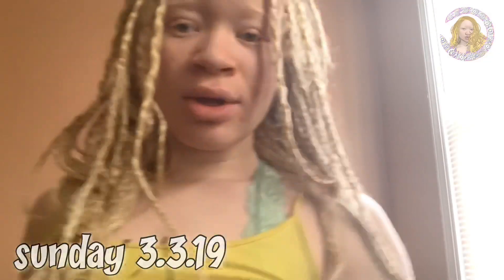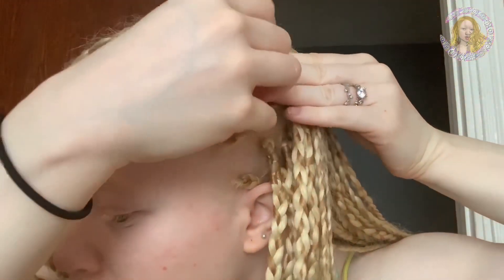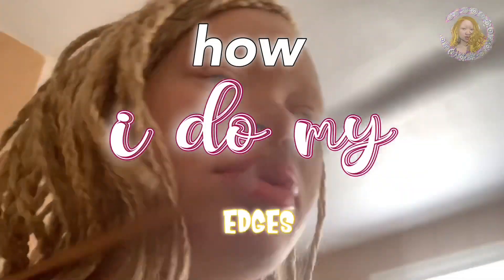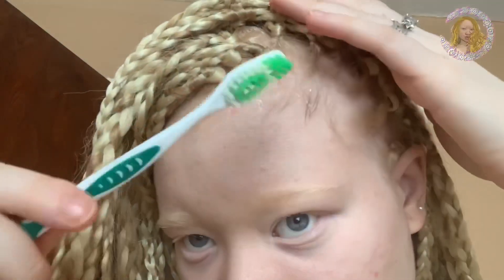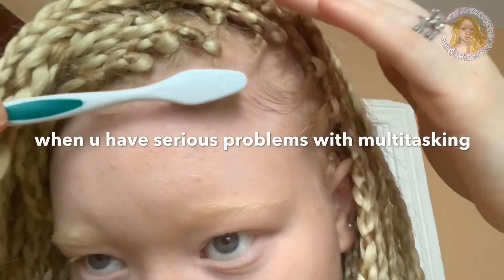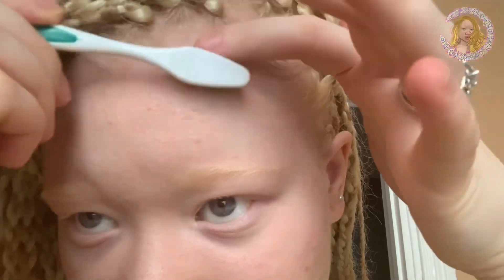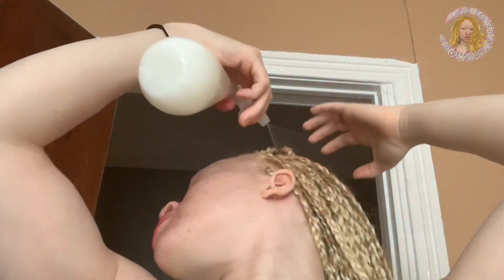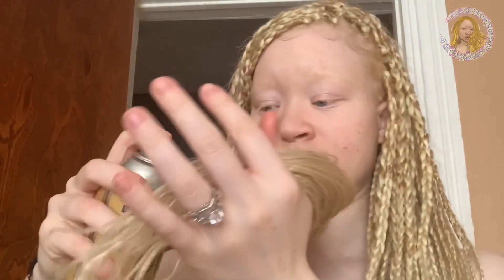HOW I DO MY EDGES & MAINTAIN MY BOX BRAIDS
wassup crew!
i’m a beginner at styling my edges! watch and see how i do it! let me know of any tips you have in the comments below!